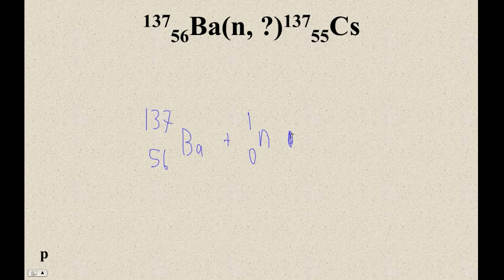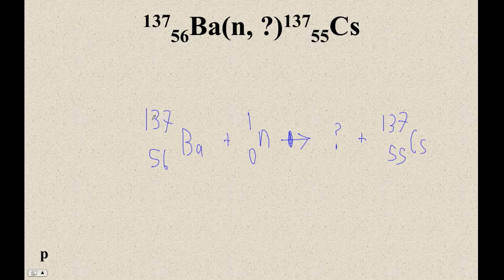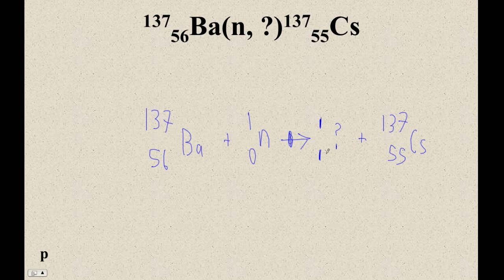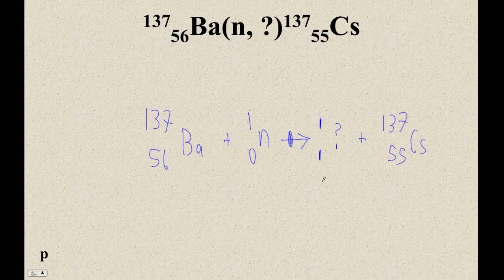HTPIB30M Balancing Nuclear Reactions Example 2